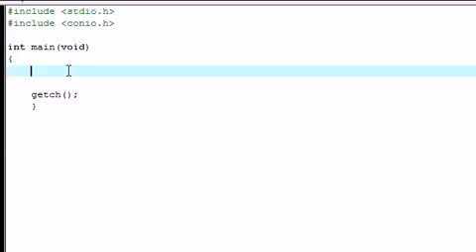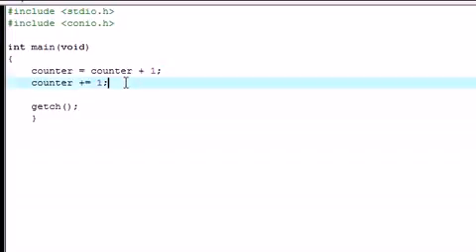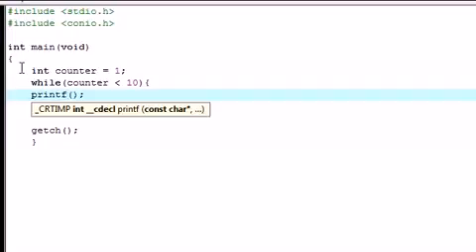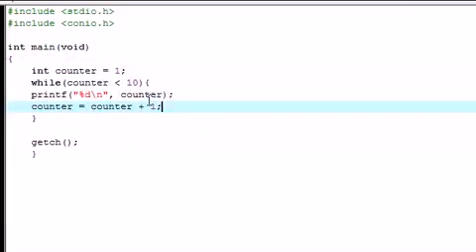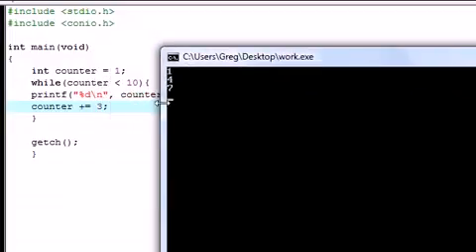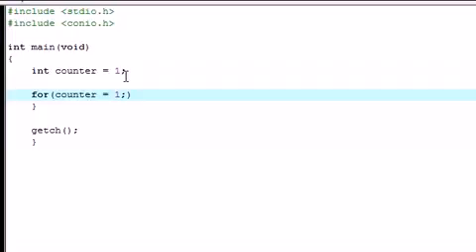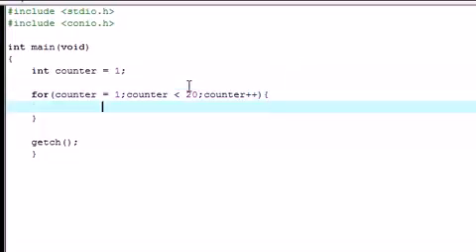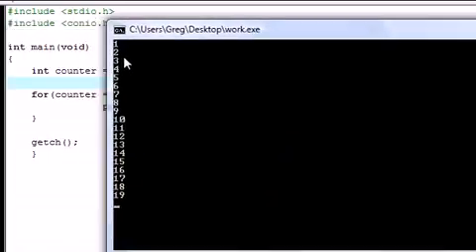7 More on Loops